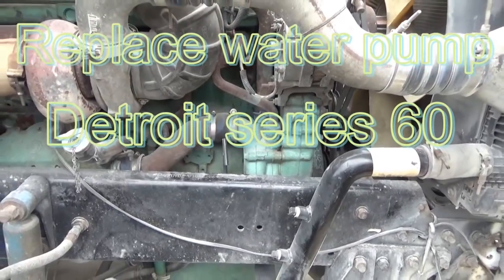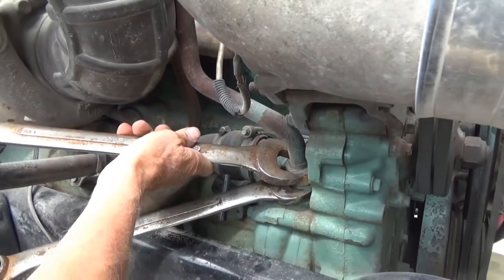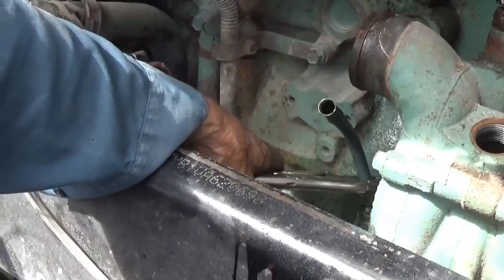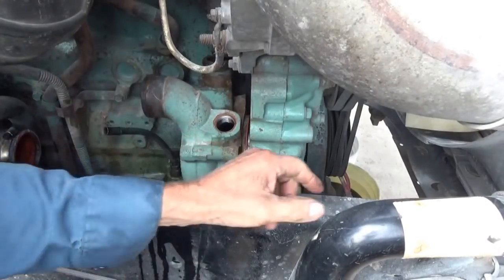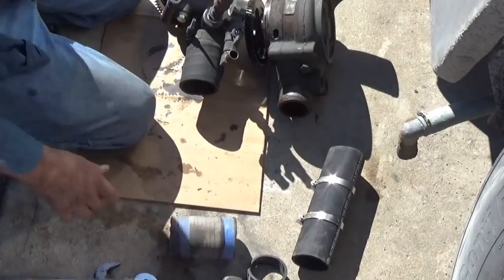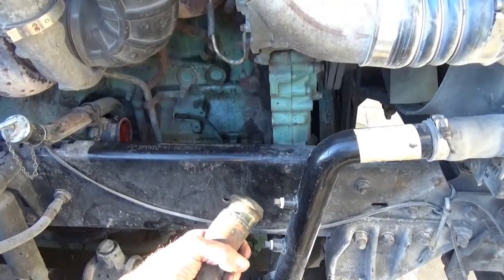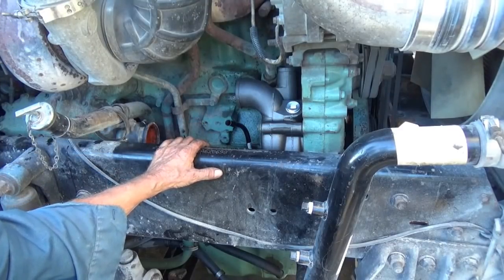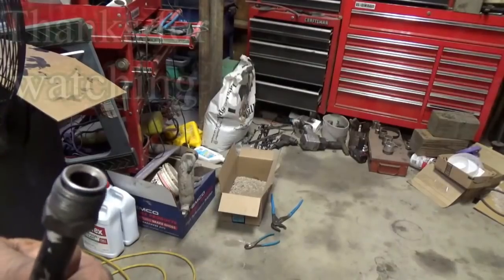Changing water pump on '97 Detroit series 60